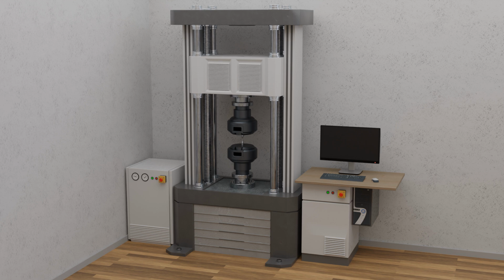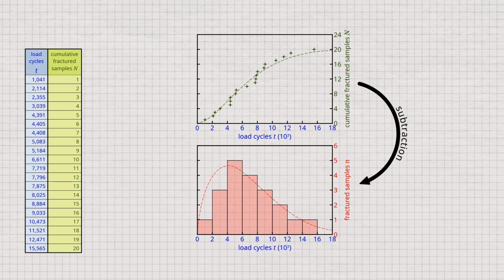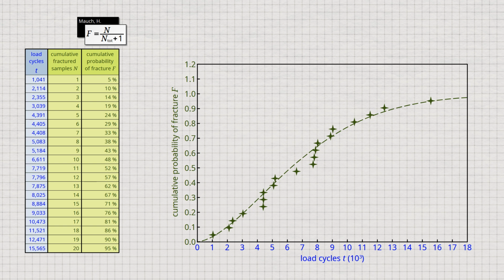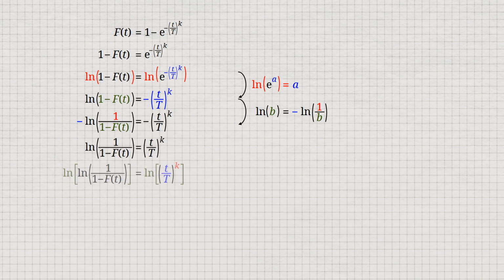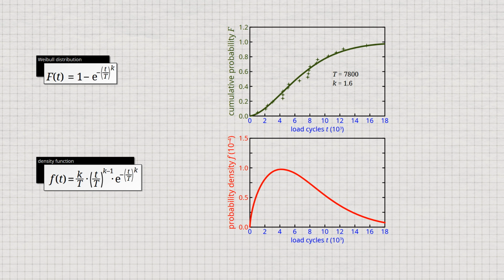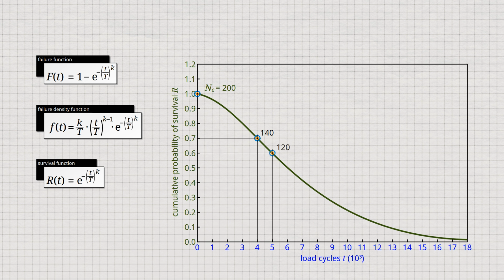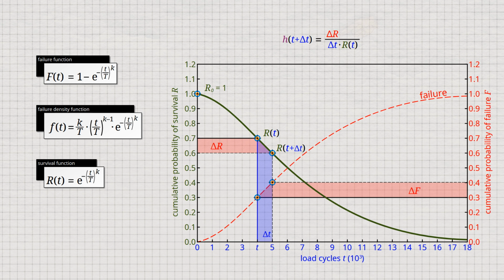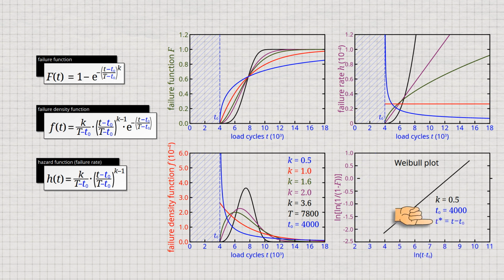Weibull distribution using the fatigue test as an example (survival/failure/reliability analysis)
The Weibull distribution is frequently used in failure analysis to describe the breakdown of mechanical or electronic components. In the Wohler test, the durability of materials is examined by subjecting samples to alternating tensile and compressive stress. The number of load cycles until failure varies due to material deviations. The results are statistically evaluated to predict lifespan. Cumulative frequency describes how many samples have failed up to a certain number of load cycles, while a histogram shows the frequency of failures in specific load cycle intervals.

The Weibull distribution mathematically models the lifespan of components. It is defined by the shape parameter k and the scale parameter T. The shape parameter determines the curve's form, while the scale parameter influences its position. The probability of a sample failing can be calculated using the Weibull distribution function. The scale parameter corresponds to the number of load cycles at which 63.2% of the samples have failed. To determine the distribution parameters, experimental data is transferred into a Weibull plot, allowing for a linear representation. The slope of the resulting line corresponds to the shape parameter, while the intercept is used to calculate the scale parameter.

The Weibull distribution enables the calculation of the mean time to failure, determined by the expected value of the distribution. Additionally, the standard deviation is calculated as a measure of data dispersion. The survival probability describes the likelihood that a component will remain functional for a given time without failure. The failure rate indicates how many samples fail per unit of time, distinguishing between absolute and relative failure rates. The relative failure rate refers to the still functional samples and increases with longer operating time.

The Weibull distribution can model different failure behaviors. When k smaller 1, the failure rate decreases over time, whereas for k greater 1, it increases. A special case is the bathtub curve, which describes three phases of a component’s lifespan: an initial phase with high early failures, a phase with a constant failure rate, and a phase with an increasing failure rate due to wear. Adjustments to the Weibull function allow for the consideration of a failure-free period, such as in components that initially wear down before reaching a critical failure threshold.

00:00 Stress-cycle curve (Wöhler curve)
02:18 Cumulative frequency
03:48 Frequency (histogram)
04:48 Relationship between frequency and cumulative frequency
05:24 Relative frequency
06:23 Probability
07:00 Corrected probability (population and sample)
10:00 Weibull distribution
12:00 Determination of the probability
13:47 Determination of the Weibull modulus and the scale parameter
15:35 Evaluation of the data (Weibull plot)
18:04 Characteristic lifetime
18:48 Weibull density function
20:16 Mean time to failure (empirical expected value)
21:12 Sample variance (empirical standard deviation)
22:21 Expected value and standard deviation
23:20 Probability of survival (reliability)
25:04 Absolute failure rate
26:29 Relative failure rate (hazard function)
28:32 Derivation of the hazard function
30:55 Selected Weibull distribution functions in comparison
32:00 Bathtub curve
33:39 Weibull distribution with failure free time